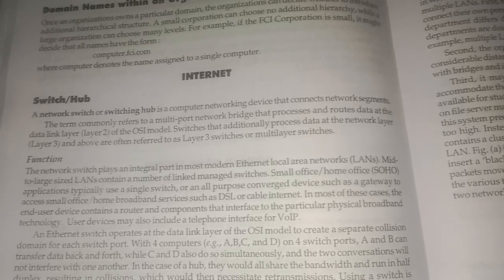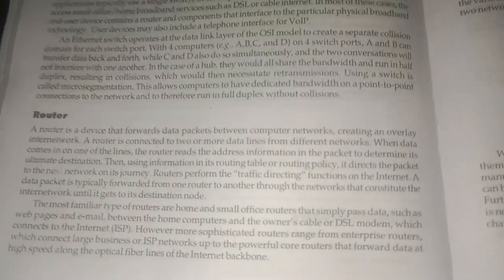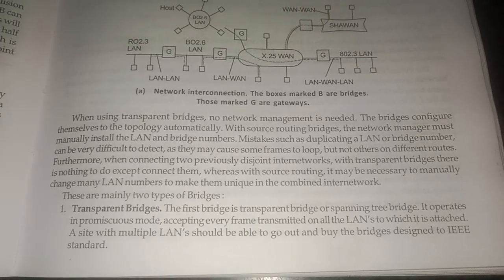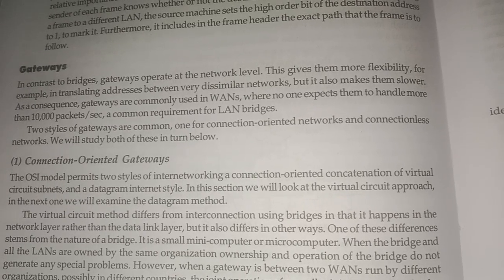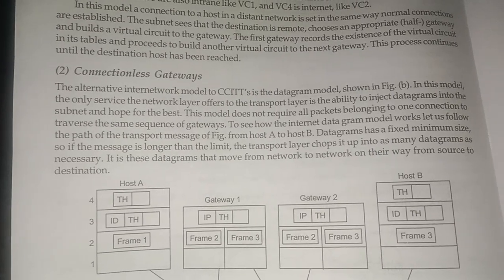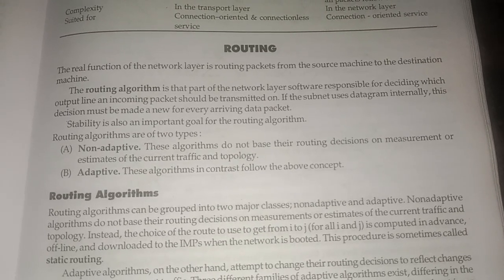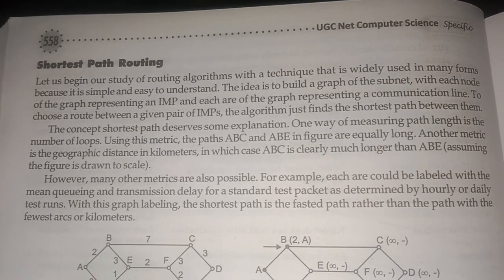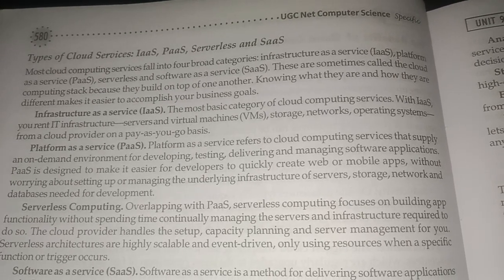December 24, 2023(2)